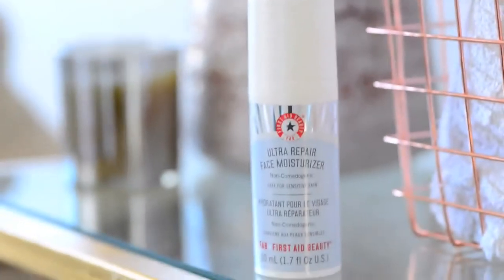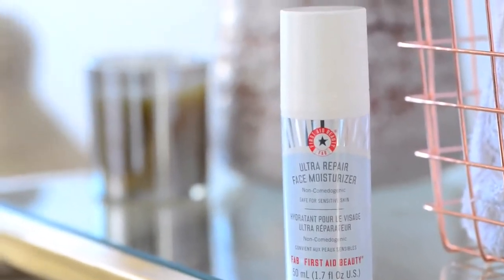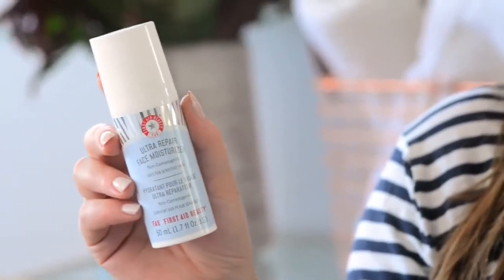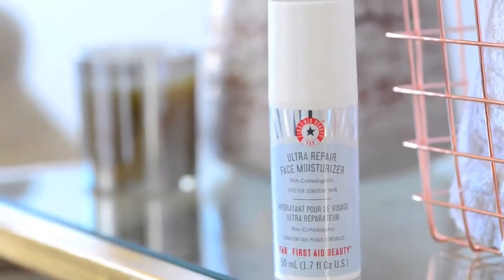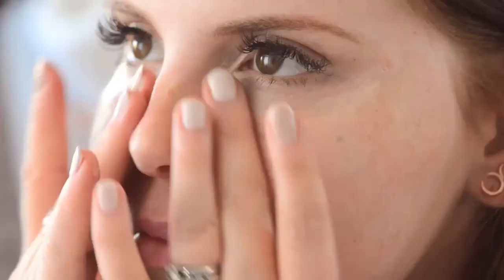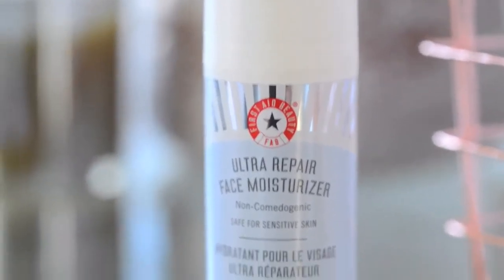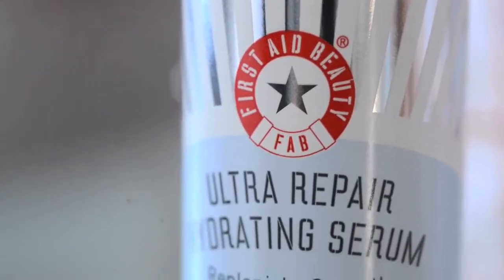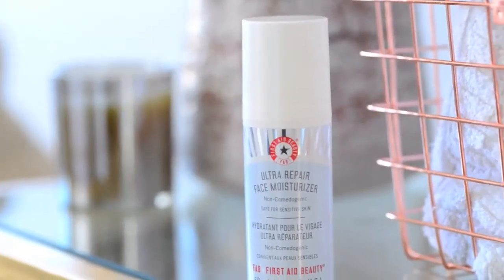First Aid Beauty Ultra Repair Face Moisturizer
This First Aid Beauty Cream Moisturizer consists of a fast absorbing formula that works to deliver deep hydration resulting in a velvety soft finish to the skin. Meadowfoam seed oil and avocado oil soften and hydrate while shea butter and ceramides help to protect the skin's barrier function.